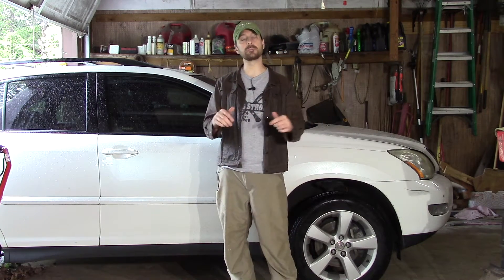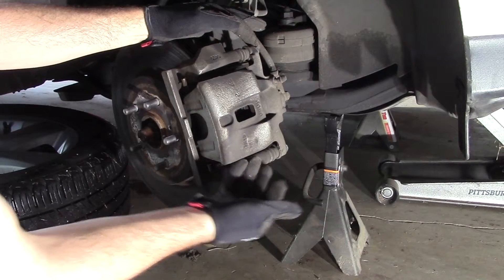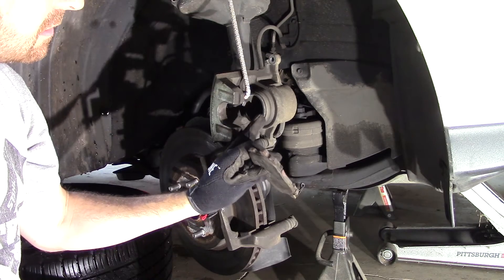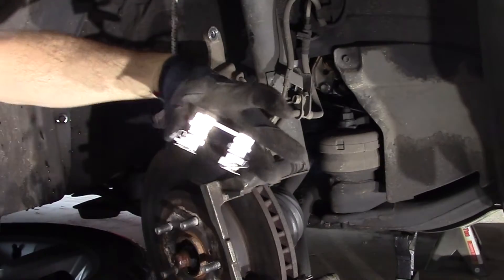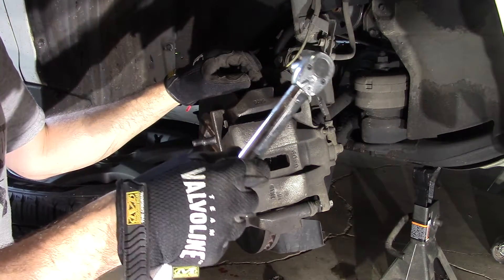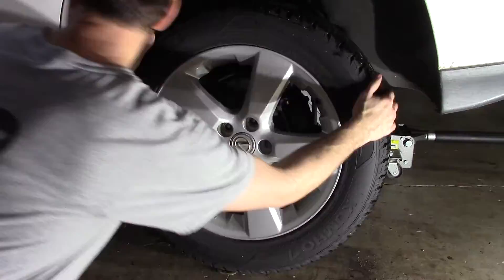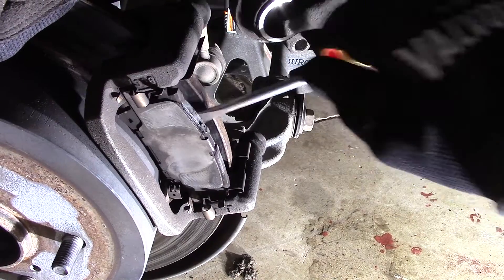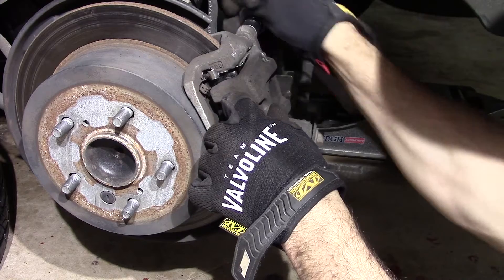How To Replace Brake Pads - Lexus RX330 - Easy DIY!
How to install brake pads. Learn how to install brake pads on a 2004 Lexus RX330. This knowledge can be used on most modern vehicles as most brake systems are very similar.